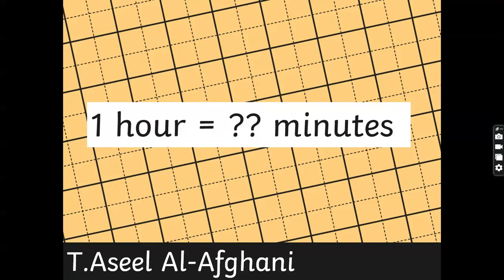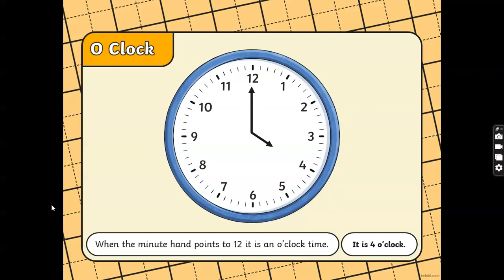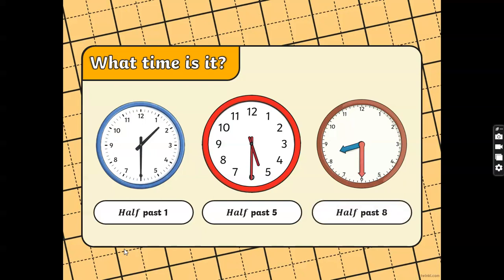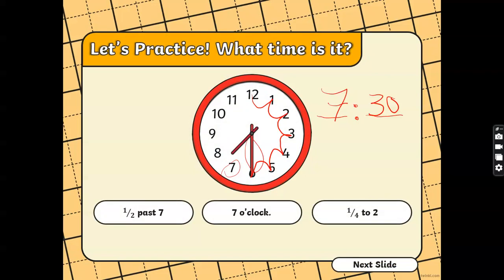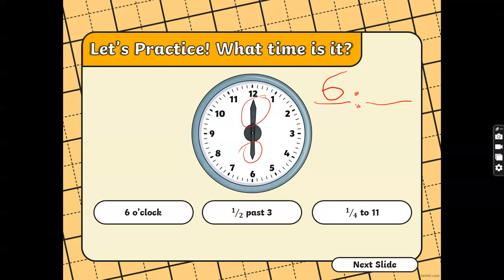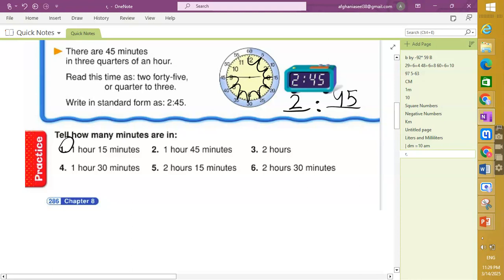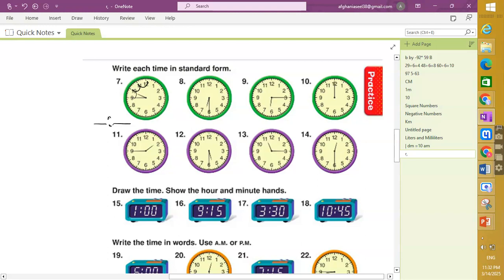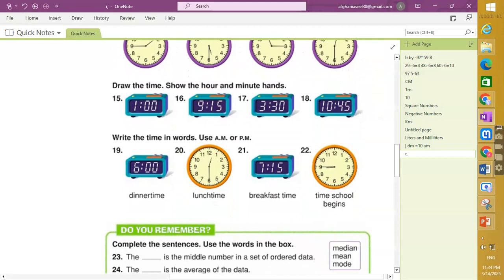Quarter Hour(Part 1)